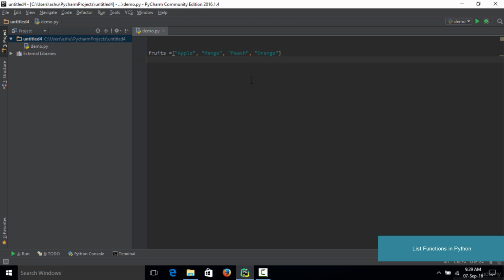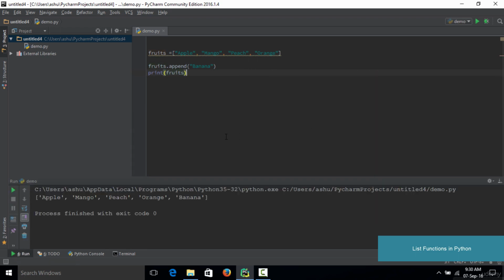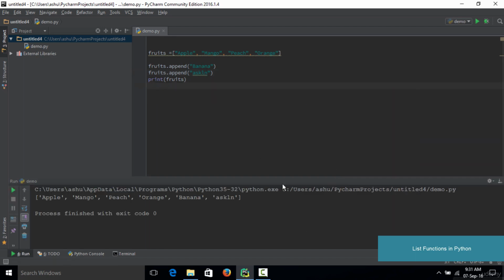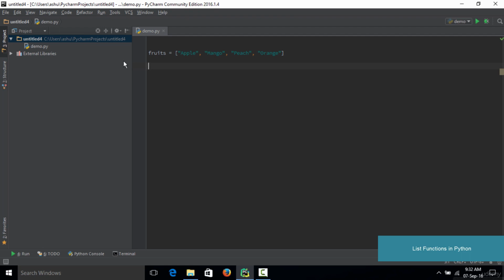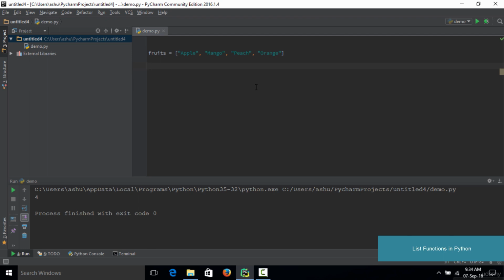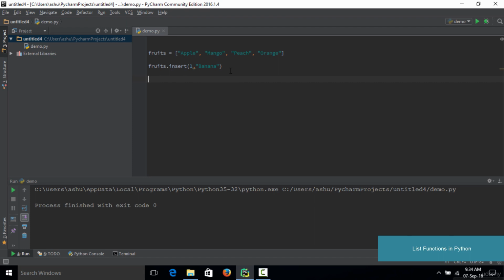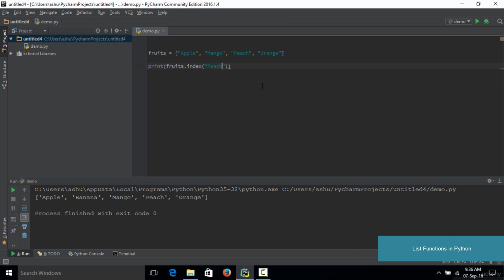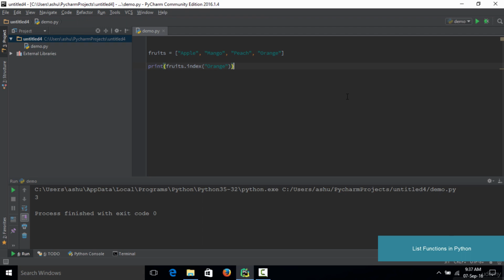017 List functions in Python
In addition to the list operations, Python also provides a number of built-in functions that can be used to manipulate and work with lists. Here are some of the most commonly used list functions in Python:

1. len() - returns the number of items in a list.
2. sum() - returns the sum of all the items in a list.
3. min() - returns the smallest item in a list.
4. max() - returns the largest item in a list.
5. sorted() - returns a sorted list.
6. list() - converts an iterable into a list.
7. any() - returns True if any of the items in the list is True.
8. all() - returns True if all the items in the list are True.
9. enumerate() - returns an iterator of tuples containing the index and item of each element in the list.
10. map() - applies a function to each item in a list and returns a new list with the results.
11. filter() - applies a function to each item in a list and returns a new list containing only the items for which the function returns True.
12. reversed() - returns a reversed iterator of the items in the list.
13. count() - returns the number of occurrences of a specified item in the list.
14. index() - returns the index of the first occurrence of a specified item in the list.
15. copy() - returns a shallow copy of the list.
16. extend() - adds the items from another list to the end of the list.
17. insert() - inserts an item at a specified position in the list.
18. remove() - removes the first occurrence of a specified item from the list.
19. pop() - removes the item at a specified position from the list and returns it.
20. clear() - removes all the items from the list.

These are just a few of the many functions available for working with lists in Python.